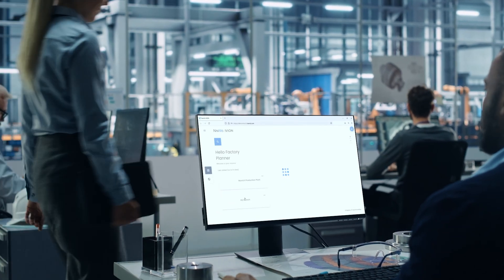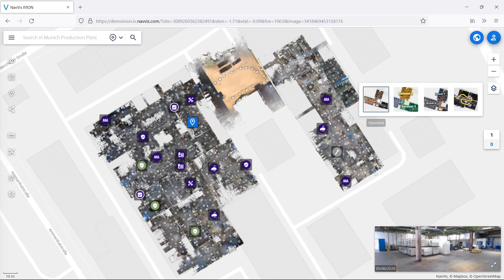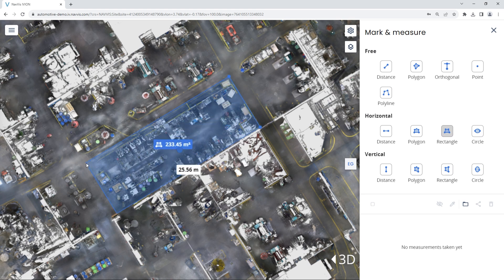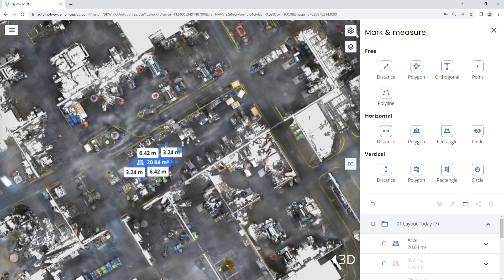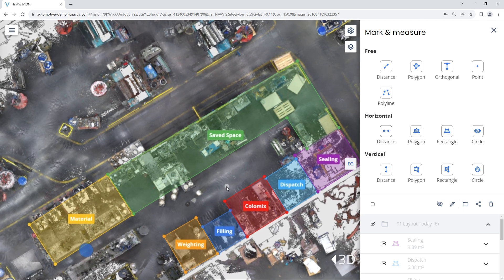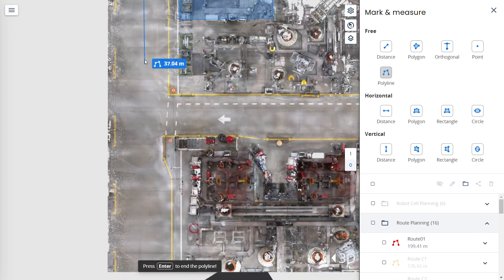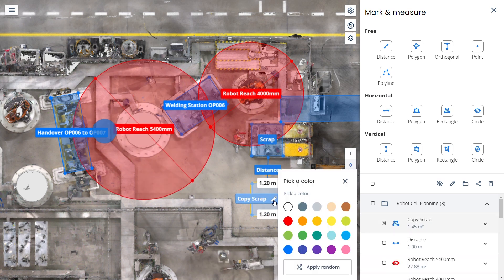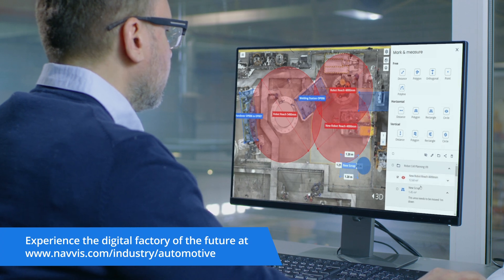How factory planners can optimize factory layout planning using digital twin technology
Navigating the complexities of factory planning in the automotive industry? Discover how NavVis IVION is revolutionizing this space with unparalleled efficiency and precision.

Key highlights 💡

- Optimized layouts & space utilization: Tackle challenges in factory layout optimization and adapt to electric vehicles' unique demands
- Enhanced productivity: Analyze and optimize operator paths and logistics routes, reducing cycle times and boosting output
- Precise measurements: Measure pipe, tube, and cable lengths accurately for efficient maintenance and planning
- Safety & Compliance: Ensure emergency paths are up to standards, enhancing overall safety
- Operational excellence: Experience operational excellence with up-to-date data, minimizing downtime and driving cost savings

NavVis IVION isn't just a technology - it's a catalyst for a future-proof and efficient digitalized factory environment. Join us in shaping a new era of manufacturing excellence.

00:00:00 Intro
00:00:08 Why layout planning is essential for all factory planners
00:00:17 Stay up to date with your digital factory twin
00:00:48 Optimize your current layout for lean process improvement
00:01:09 Inspect current usage and workplace setup with panoramic images
00:01:29 Optimize material flow and free up space with a new layout
00:02:04 Use the measurement functionalities to reduce cost and increase output
00:02:34 Identify potential collisions, assess workspace coverage, and enhance transparency for lean manufacturing practices
00:03:00 Share all planning information and markups via a web link or as an auto-generated PDF